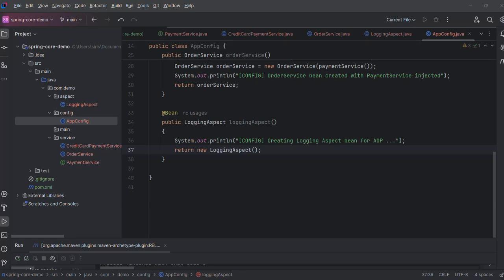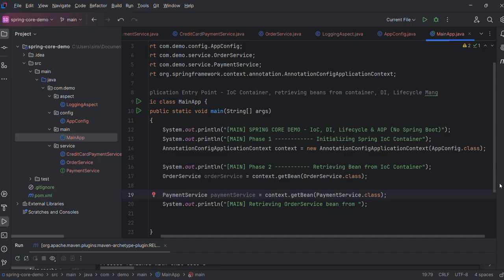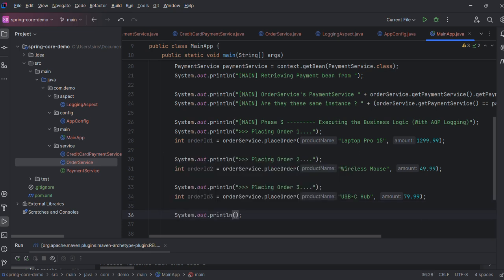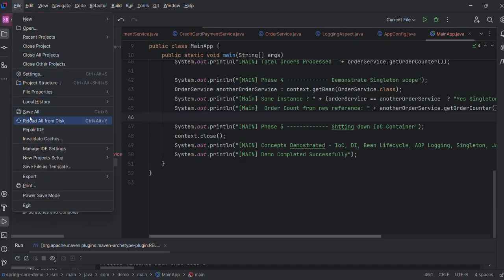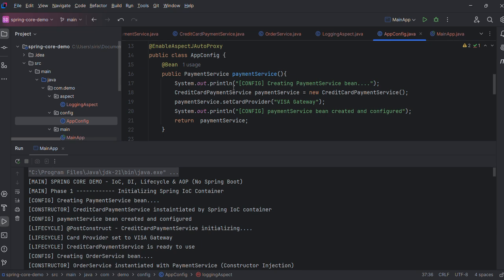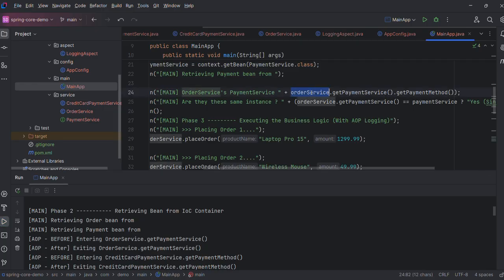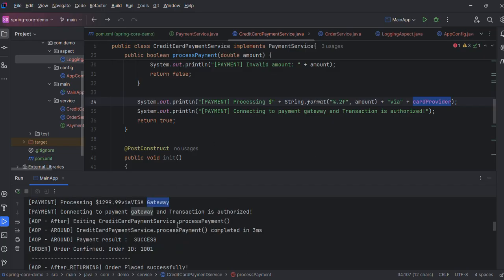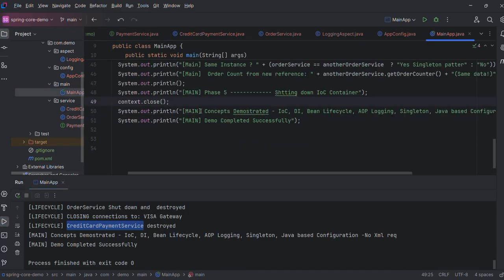Spring Core 3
Development of Spring Core application from scratch